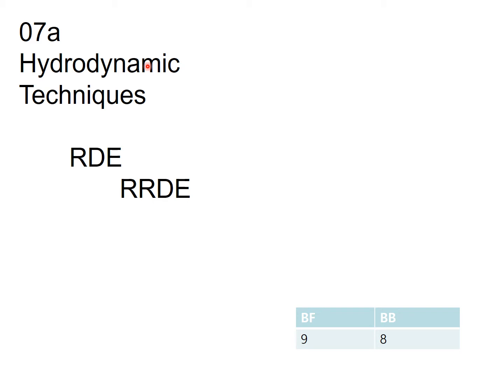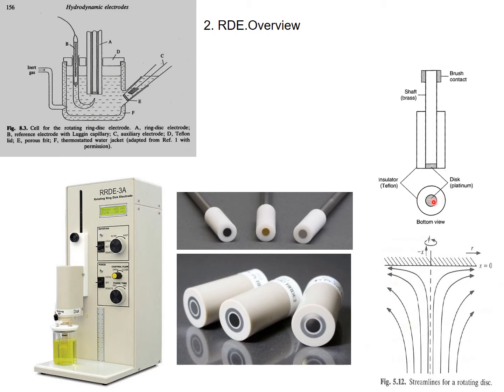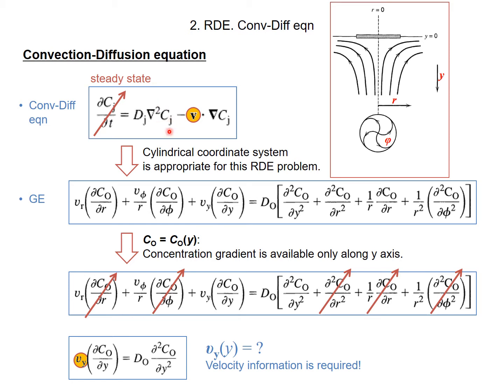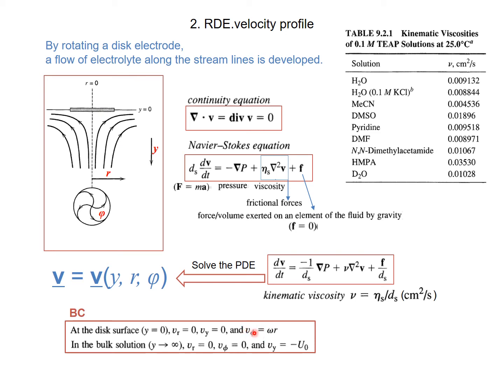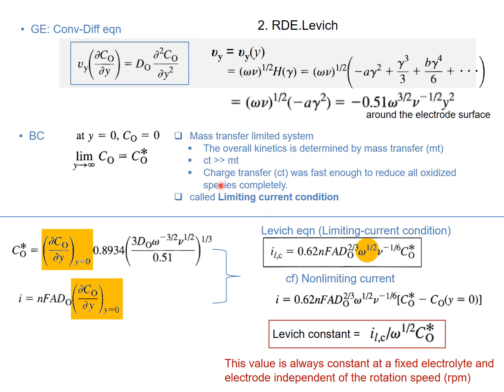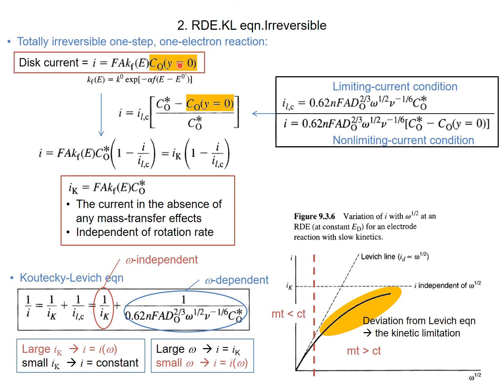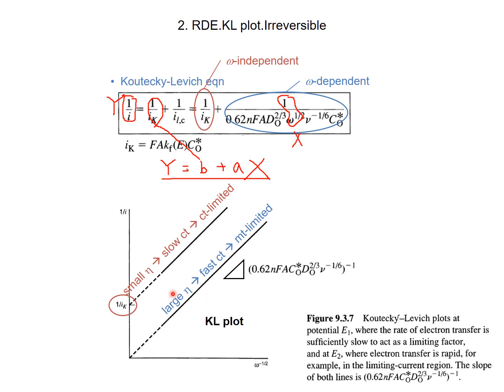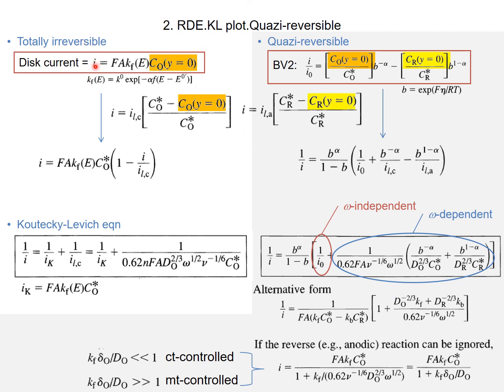EC@7a Hydrodynamic technique: Rotating Disk Electrode (RDE)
Electrochemistry at UNIST by Prof. Hyun-Kon Song | Part 1 of Chapter 7. Rotating Disk Electrode (RDE)